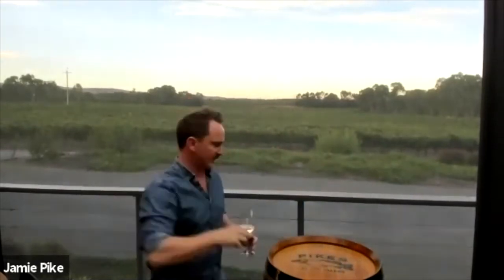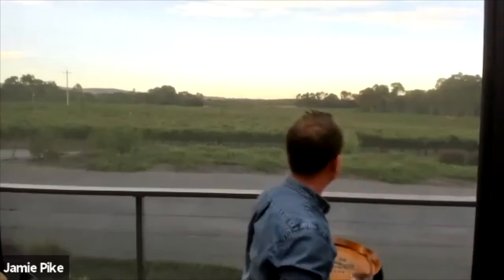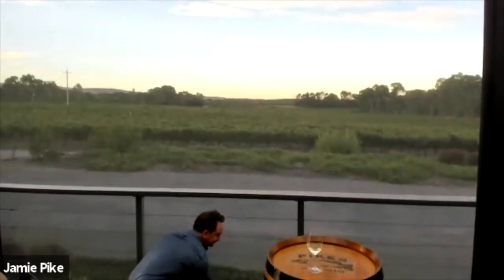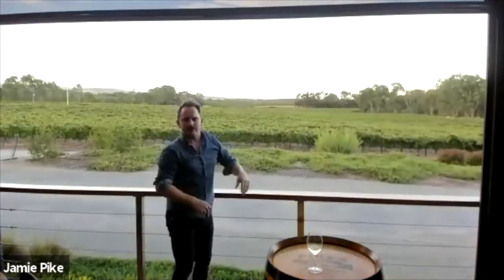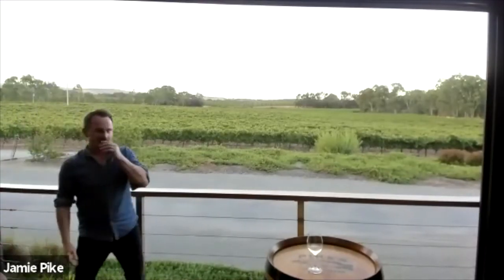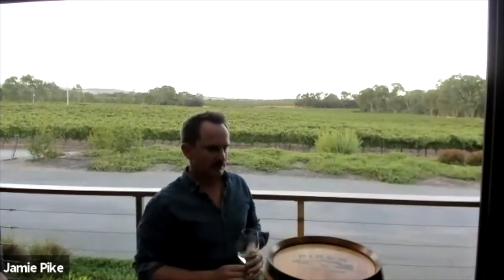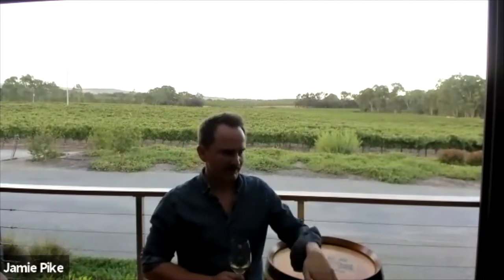Jamie and Charlie taste the Pikes Hills & Valleys Riesling